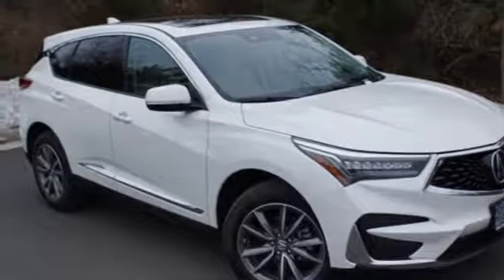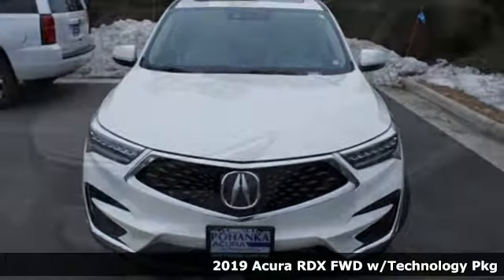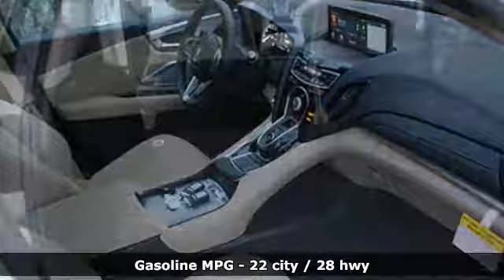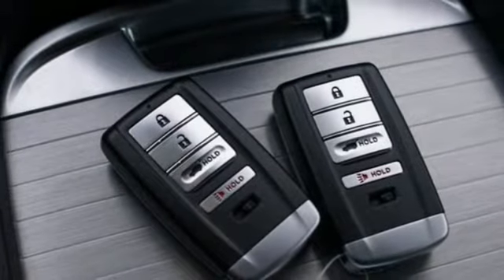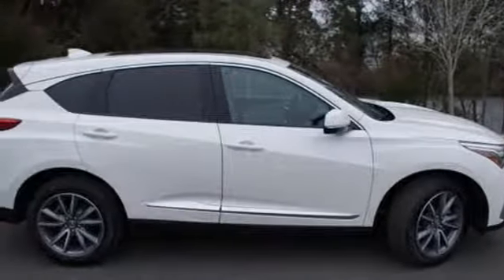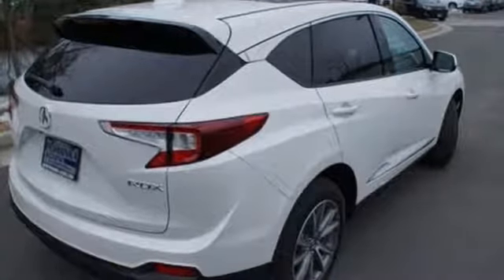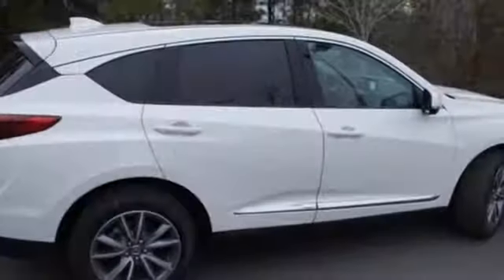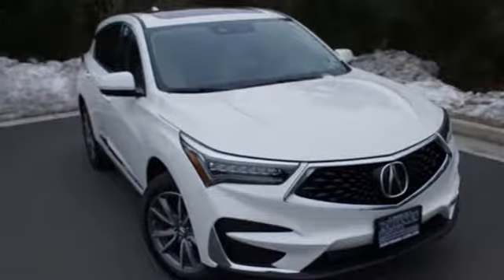New 2019 Acura RDX Arlington VA Acura Washington-DC, DC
Year: 2019
Make: Acura
Model: RDX
Trim: Technology Package
Engine: 2.0L 16V DOHC
Transmission: 10-Speed Automatic
Color: White
Interior: Parchment
Stock #: KL018022
VIN: 5J8TC1H53KL018022
White Diamond Pearl with leather trimmed parchment sport seats, heated front seats, 2.0T power, technology package, navigation, panoramic power moon roof, satellite radio, and much more. brRecent Arrival! 22/28 City/Highway MPGbrbrbrAll prices exclude taxes, title, license, and dealer processing fee of $699.00. Published price subject to change without notice to correct errors or omissions or in the event of inventory fluctuations. All features not on all vehicles. Vehicles shown are for illustration purposes only. MPG is based on 2016 EPA mileage ratings. Use for comparison purposes only. Your actual mileage will vary, depending on how you drive and maintain your vehicle, driving conditions, battery pack age/condition (hybrid only), and other factors. MPG is based on 2017 EPA mileage ratings. Use for comparison purposes only. Your mileage will vary depending on driving conditions, how you drive and maintain your vehicle, battery-pack age/condition (hybrid only), and other factors.

Address:
13911 Lee Jackson Highway